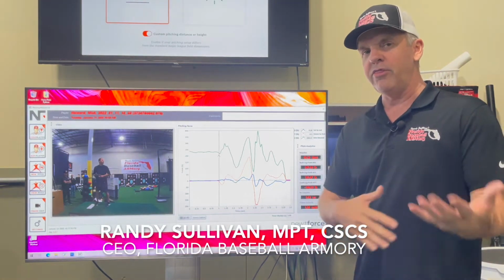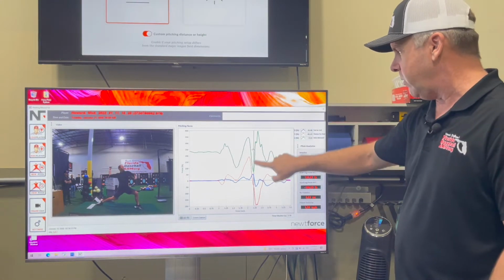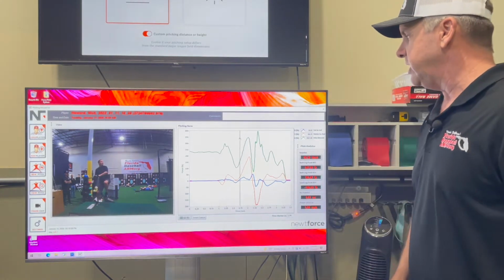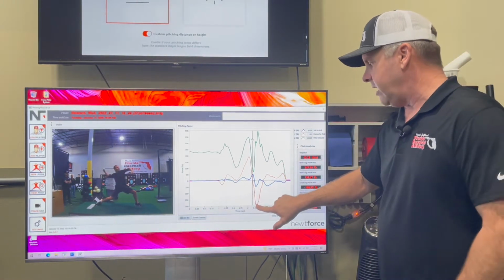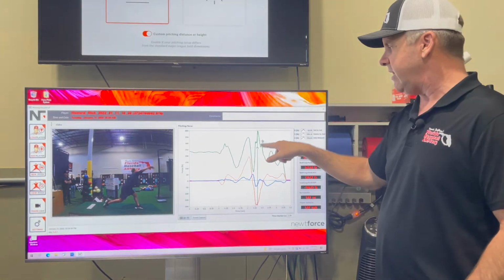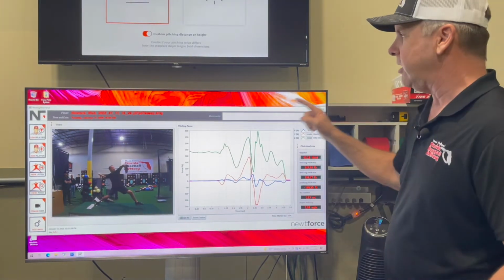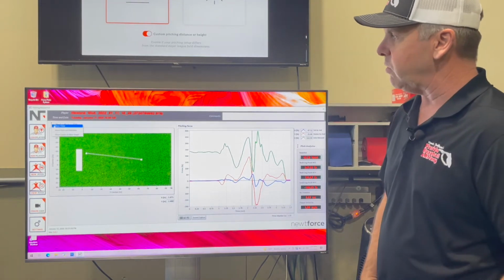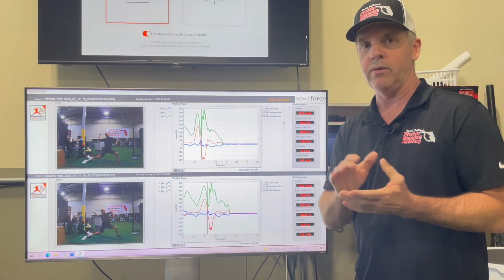Newtforce Walk Through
The Newtforce Sensor Mound has been a gamechanger here at the ARMory. The more we use it, the more we learn.